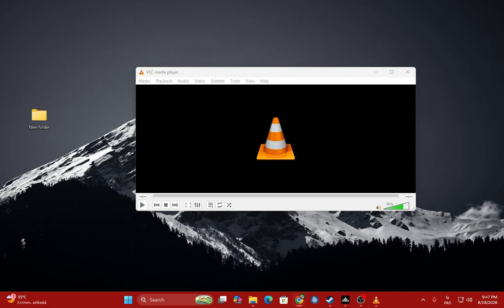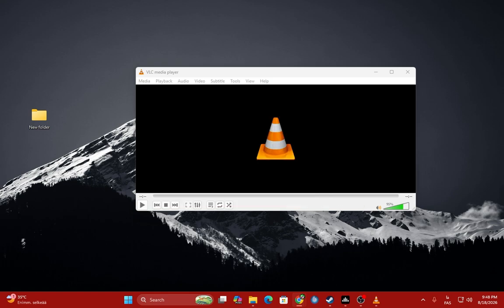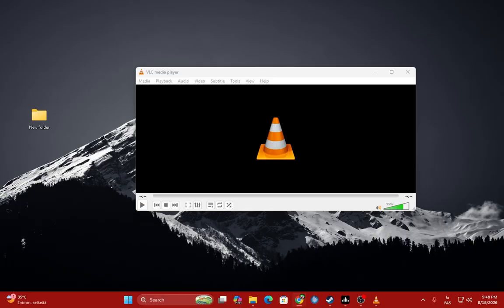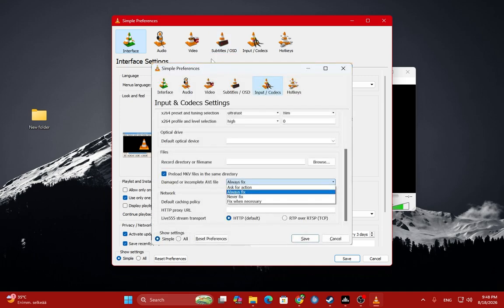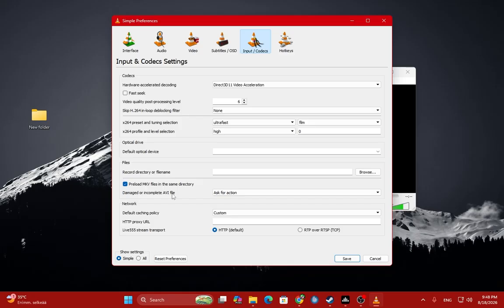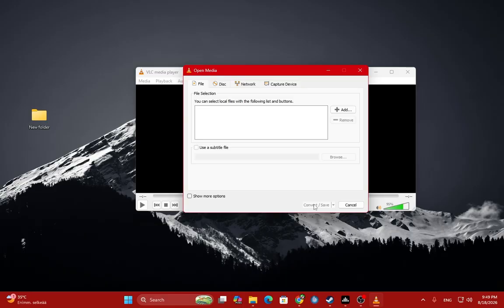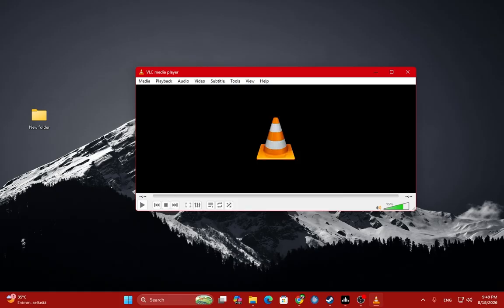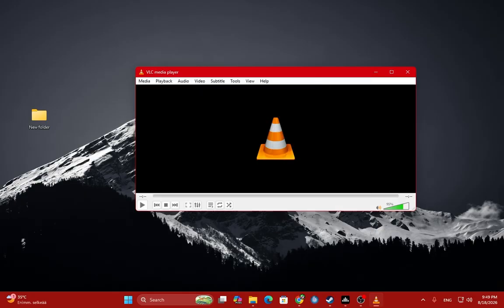How to Fix Corrupted MKV & MP4 Videos with VLC | 2026 Guide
Learn how to repair corrupted video files with VLC in this 2026 guide. I’ll show you two practical methods for fixing damaged or partially corrupted video files, including MKV and MP4 videos, using VLC Media Player.

First, we’ll try the .AVI extension trick to trigger VLC’s automatic repair process. Then, we’ll use VLC’s Convert/Save and transcoding features to rebuild the video file structure and potentially recover a playable copy.

⏱️ Timestamps:
00:00 – Intro
01:30 – Method 1: The .AVI Extension Trick & VLC Auto-Repair
02:20 – Method 2: Rebuilding File Headers via Convert/Transcode
04:30 – Outro

🔧 In this video:
• How to repair corrupted video with VLC
• How to fix corrupted MKV files
• How to fix corrupted MP4 files
• How to repair damaged video files
• VLC corrupted video repair
• VLC auto-repair feature
• How to rebuild corrupted video file headers
• How to use VLC Convert/Save
• How to recover an unplayable video
• VLC video repair guide 2026

⚠️ Important: VLC cannot repair every corrupted video file. Results depend on the type and severity of the corruption. Always keep a backup of the original file before attempting repairs.